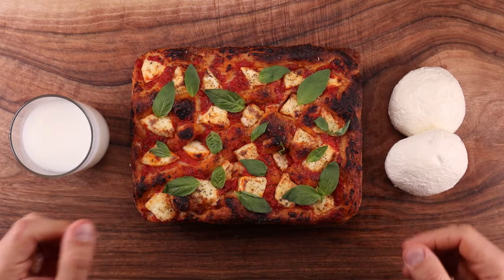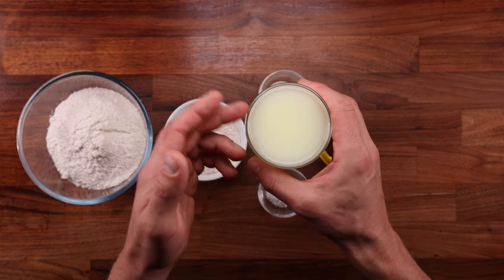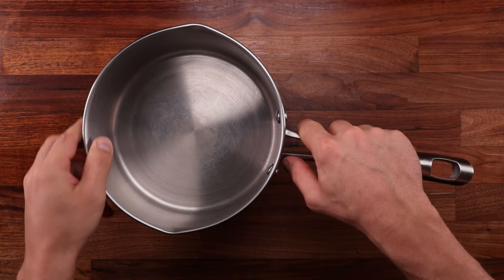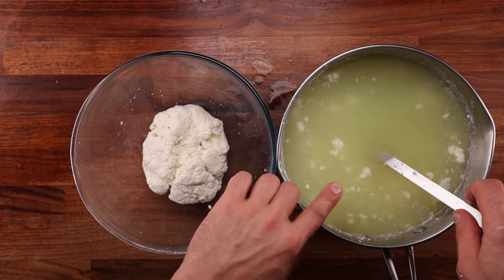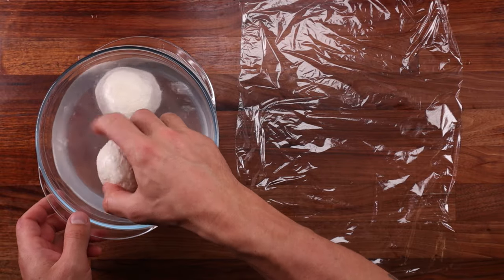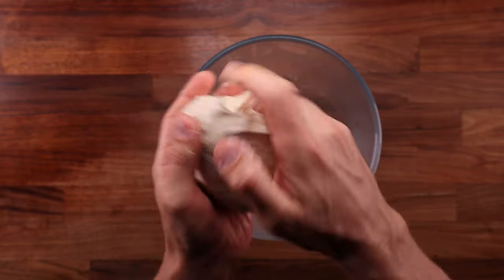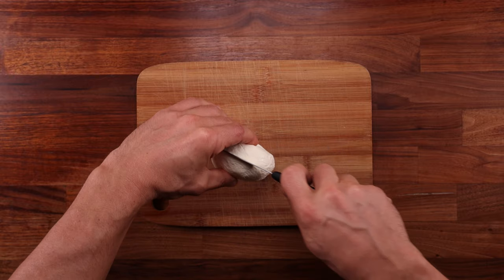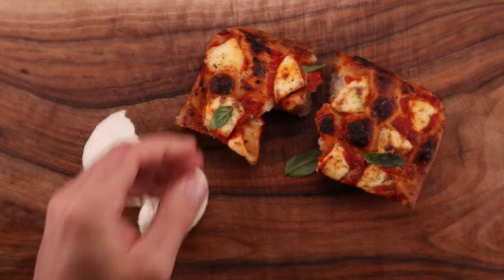How to Make Cheese and Use the Leftover Whey to Make Pizza Dough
Right after making the previous cheese and bread video I was looking for other projects of that sort. Cheese can be quite easy to make at home and the results are surprisingly good. This ‘mozzarella’ is simpler, quicker, easier, uses fewer ingredients and pieces of equipment than the other cheese I made. You’ll only need milk, vinegar, a bowl, pot, and a slotted spoon.

When it comes to the leftover whey, we’ll not let it go to waste and add it right to the pizza dough. The rest can be used as an addition to stews, soups, or sauces. It can also be used for boiling pasta or vegetables.